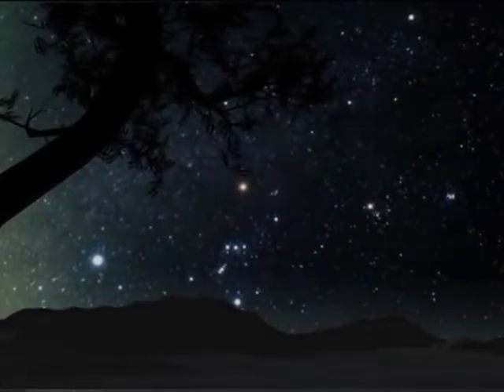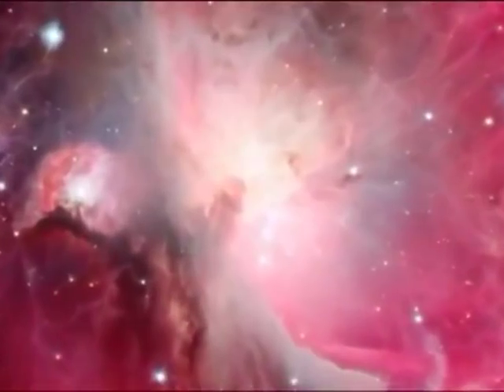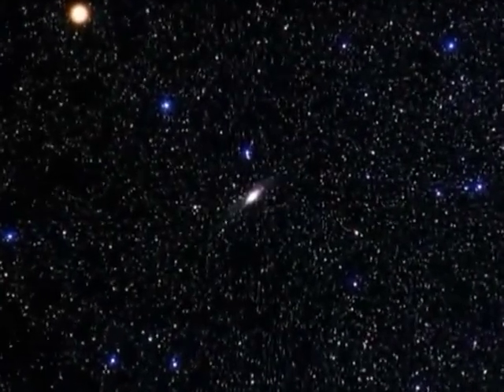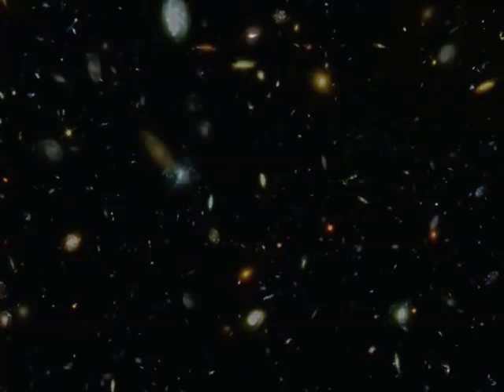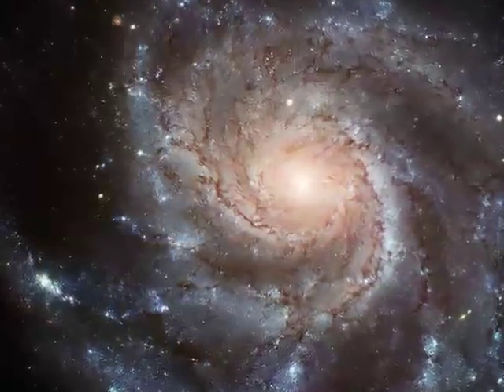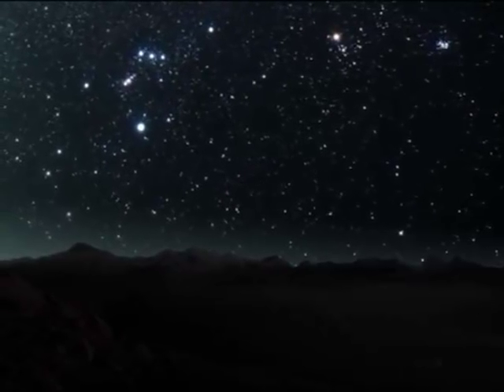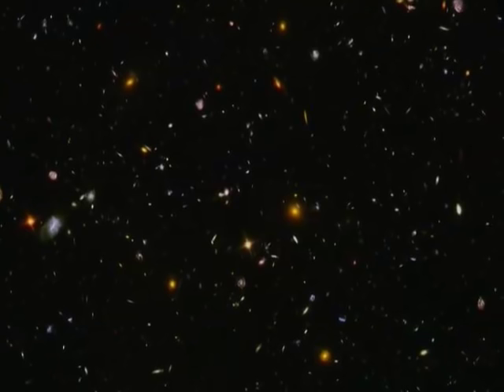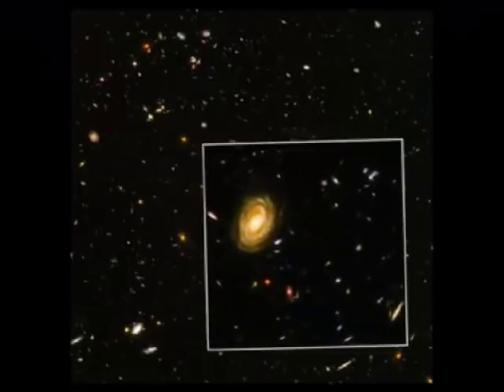The Hubble Deep Field: The Most Important Image Ever Taken (480p HD)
In 2003, the Hubble Space Telescope took the image of a millenium, an image that shows our place in the universe. Anyone who understands what this image represents, is forever changed by it.

How Can the universe be 78 billion LY across? I explain that in this article:

There is also a link to a science paper on the topic, that paper actually states 96 billion LY.

This is an unofficial re-upload at higher quality of a video that was originally posted here: